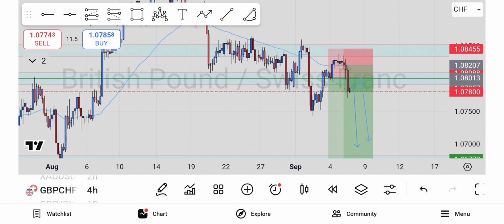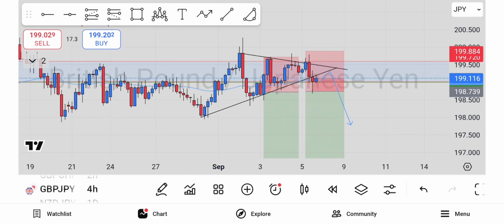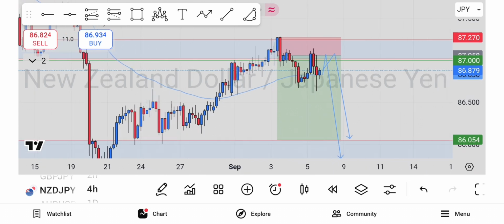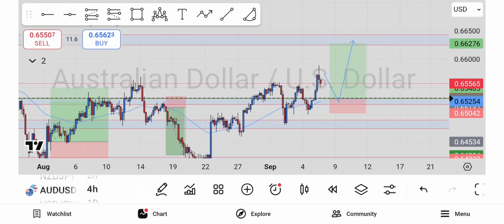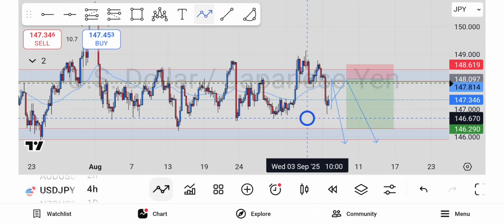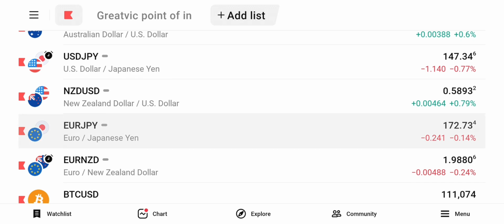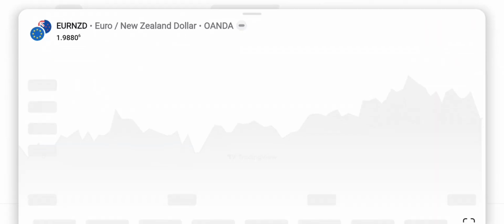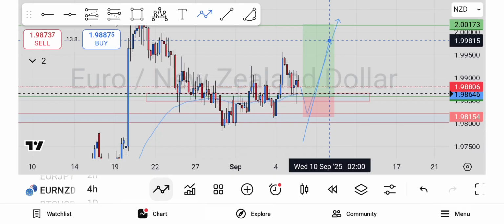my setup for the week using fxalexg setandforget strategy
my setup for the week using fxalexg setandforget strategy join my telegram group for entries and more setup like this